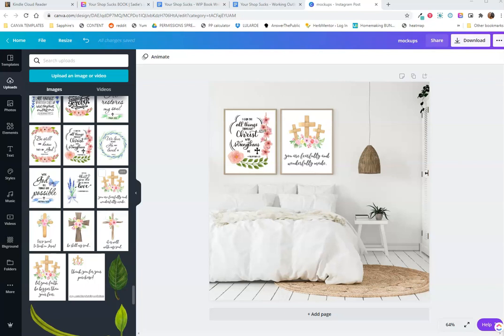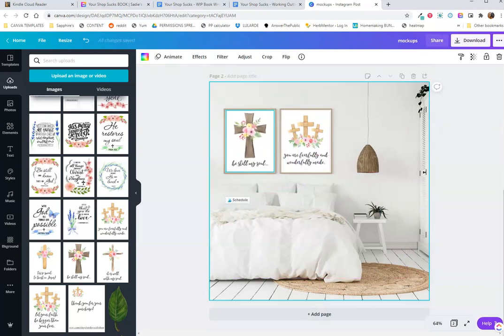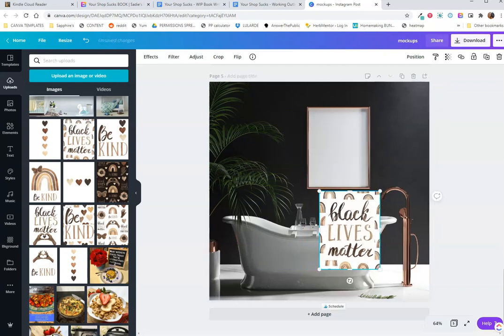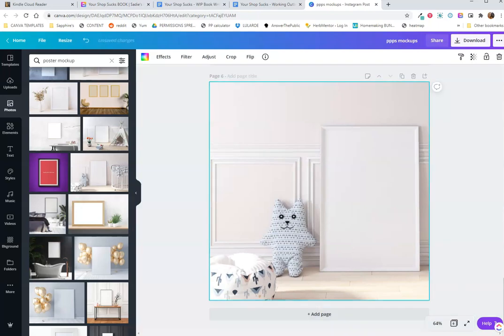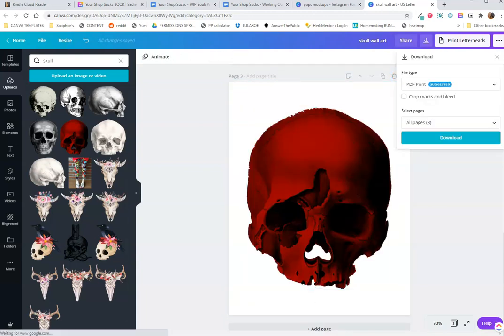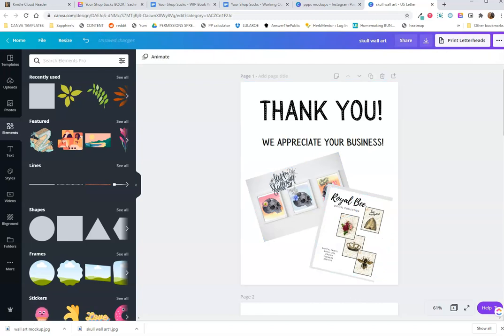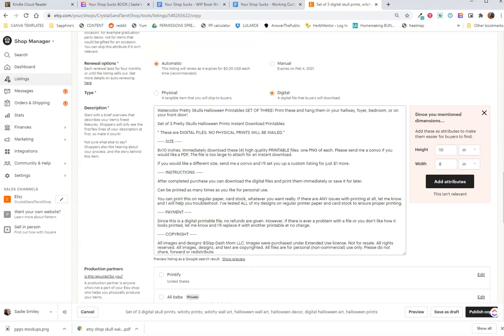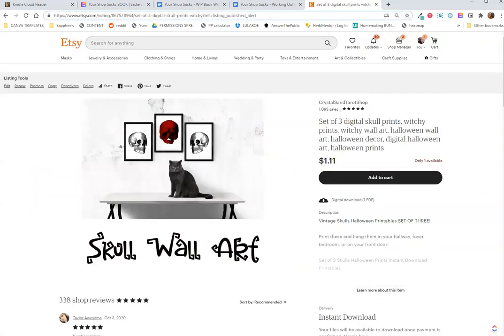How to Create Mockups in Canva [Work With Me!]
In this edition of "work with me!", I am creating a few mockups in Canva.

Since having thyroid cancer and having my thyroid removed, I struggle with many things "brain" related. Hoping this video isn't too all over the place and you're able to get some good wisdom from it.

Canva mockups, Canva wall art, simple Halloween wall art tutorial